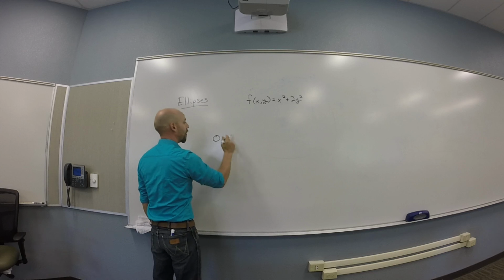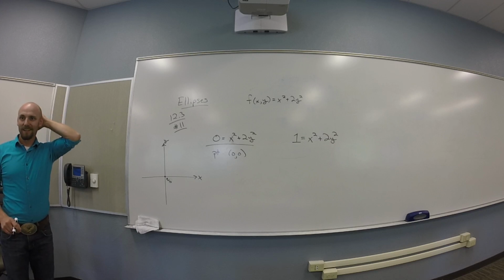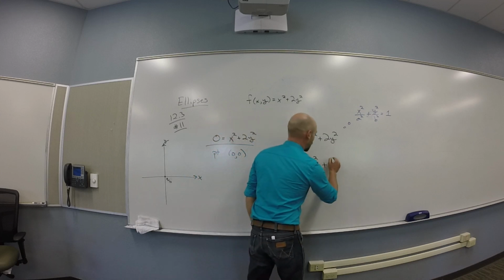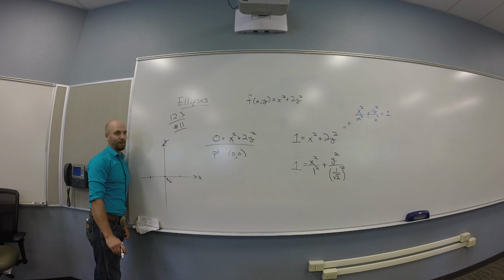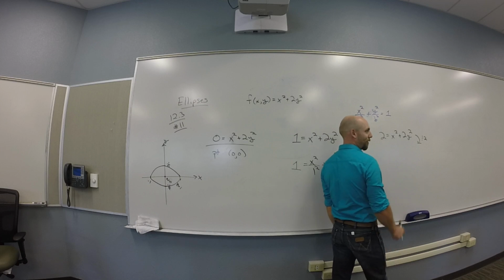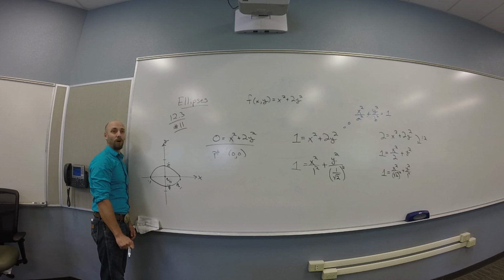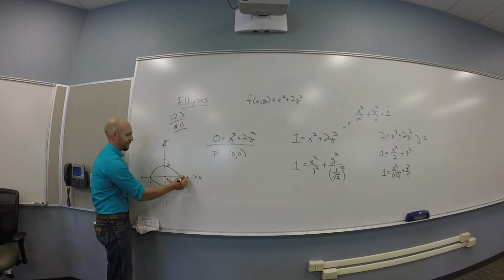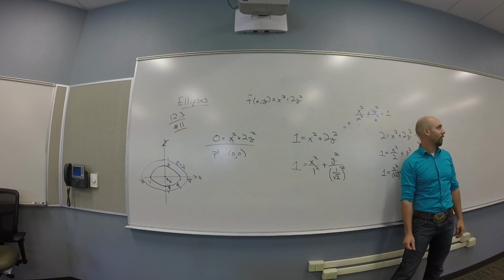Contour Maps (also Ellipses) - Example (12.3 #11)